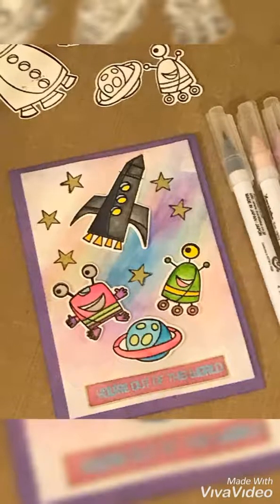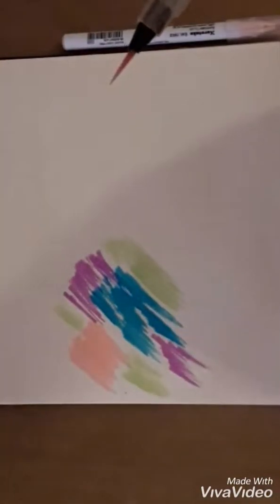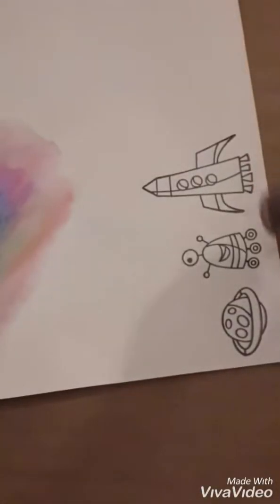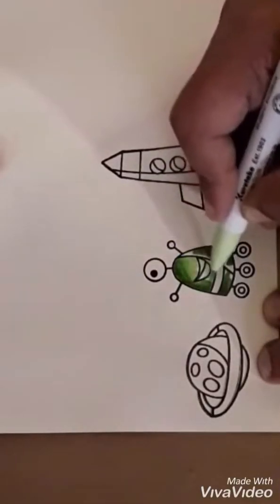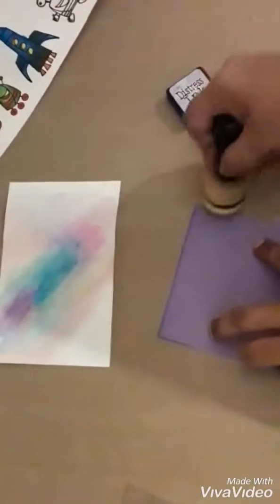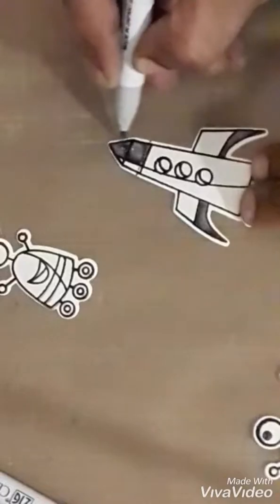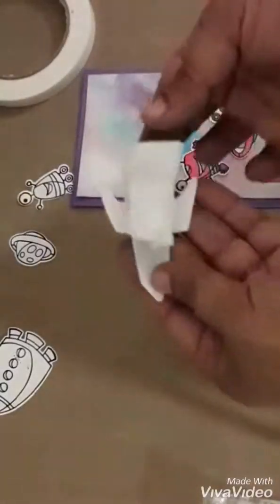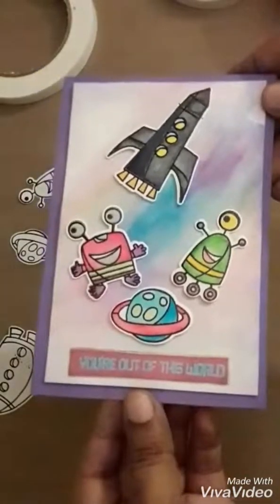MFT stamp set coloured with Zig Clean Colour Real Brushes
I have used MFT stamp set Out of this world for Thai card. And coloured it using my zig clean brush sets.

Will love to hear some feedback from you all.

Instagram profile under the name made_with_love_sahifa